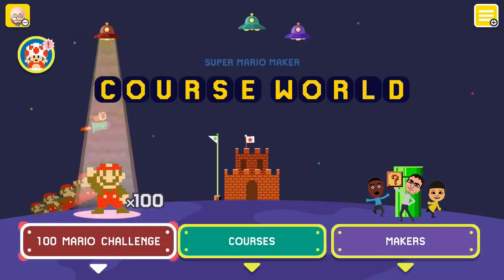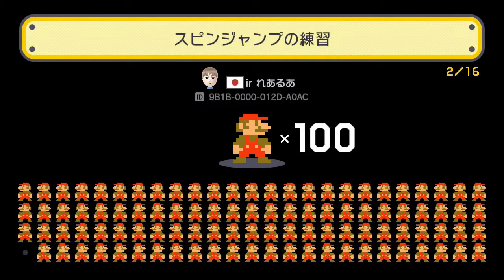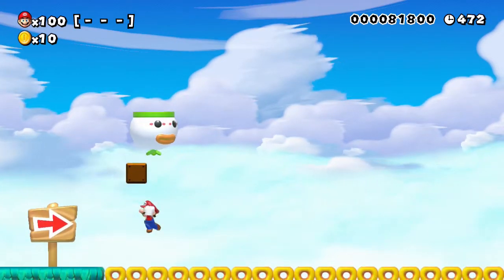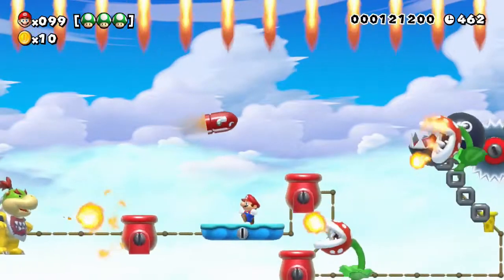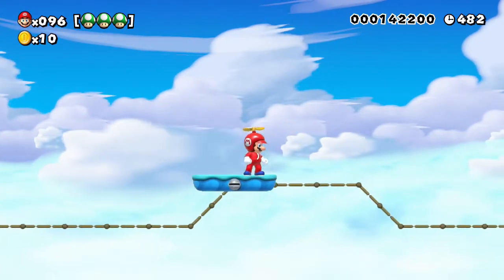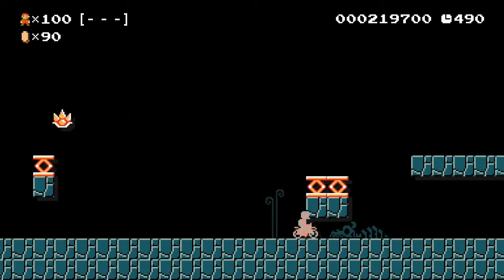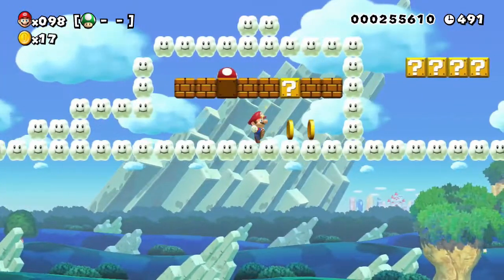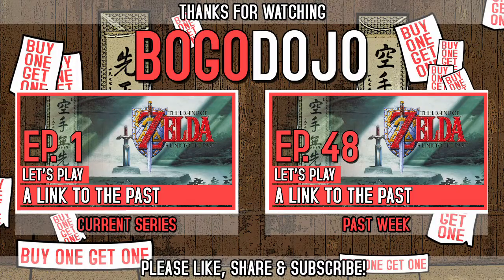Free Play Friday - Super Mario Maker // 1/2 of Normal 100 Man Mario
Danny takes on a Normal Mode 100 Man Mario and makes it half way through.

Outro Music: "Oedo Hop" from The Legend of the Mystical Ninja, remixed by Palpable